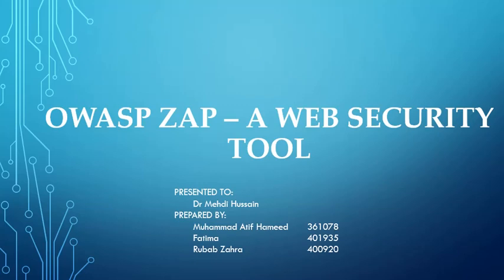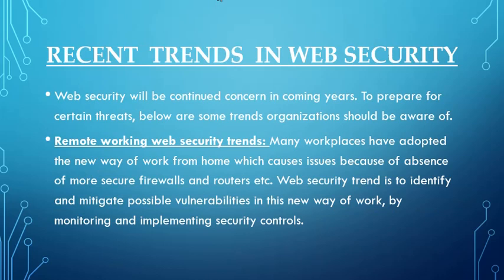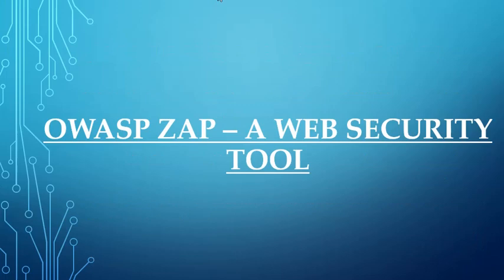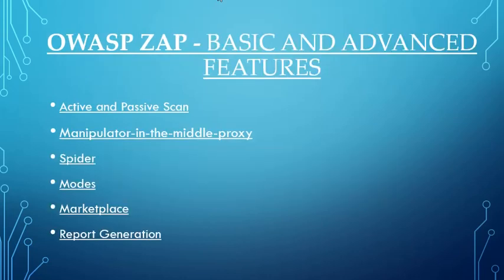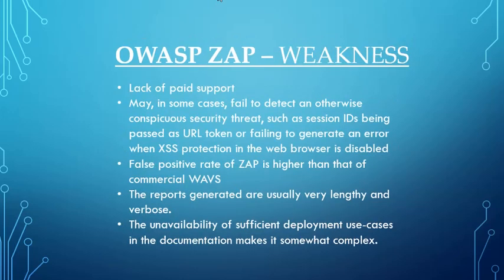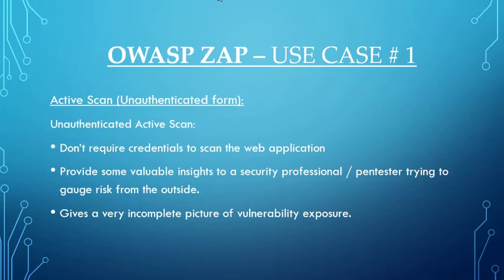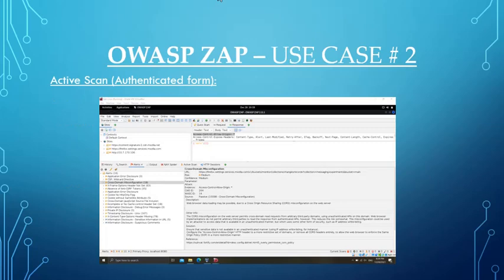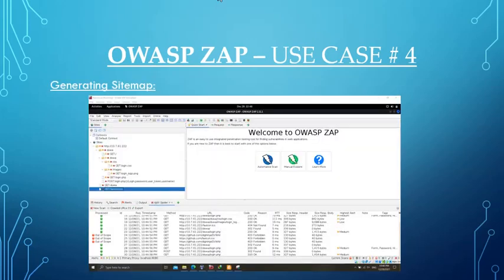WEB SECURITY || OWASP ZAP || IS-820 COMPUTER SECURITY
OWASP ZAP A web security tool